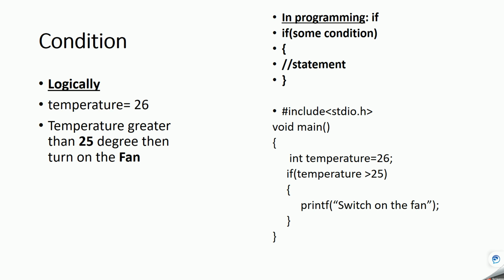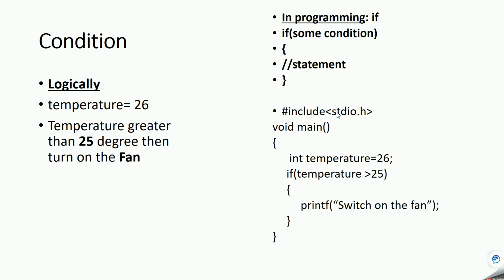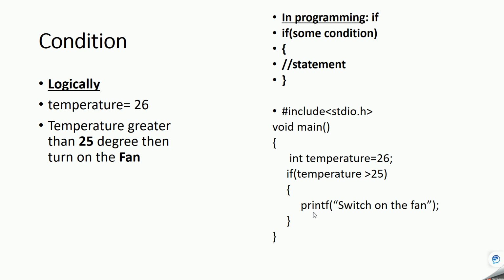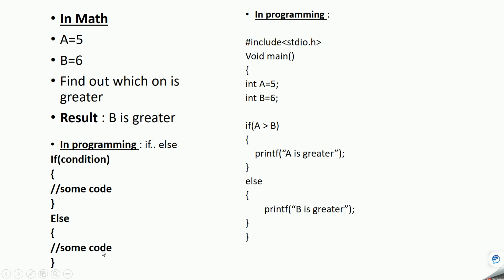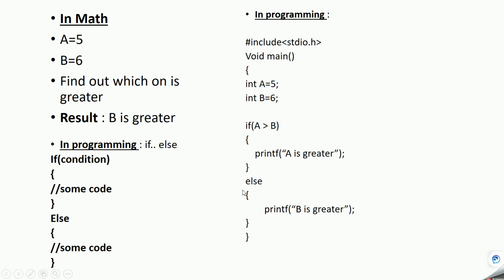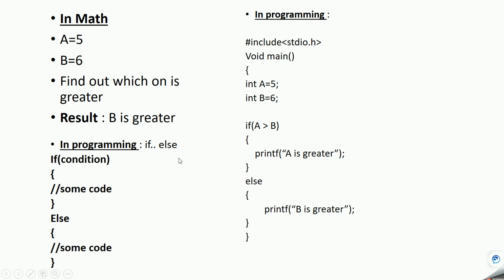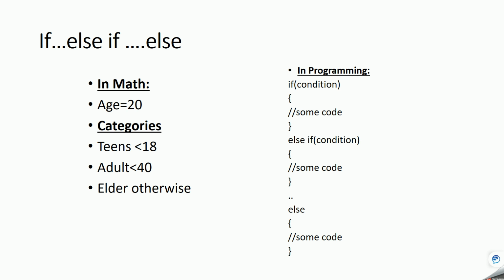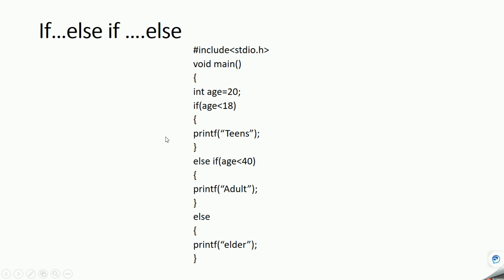Part 6 : How To mimic Conditional Operation in Math in C Programming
In this video we will see how we can derive another C programming  concept from the operation in Math/In real life, that we do based on cretain situation/condition.

Basically we will learn to program condtional situation in C programming.

I would recommend you to watch my lecture from first video. I Promise you will get better Picture of C programming.